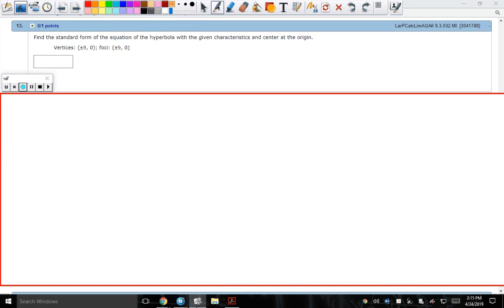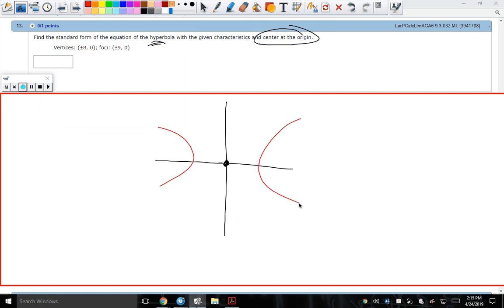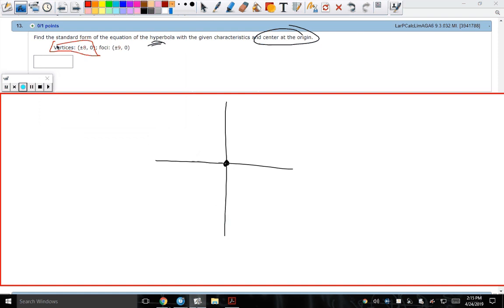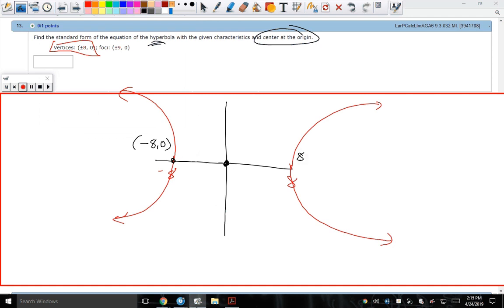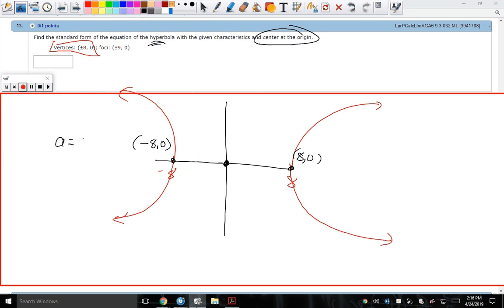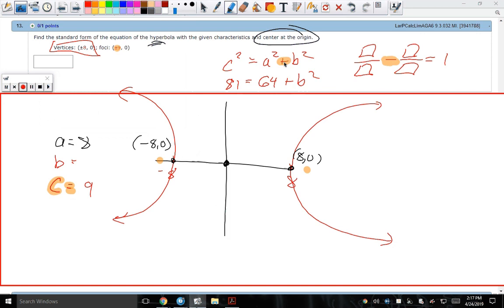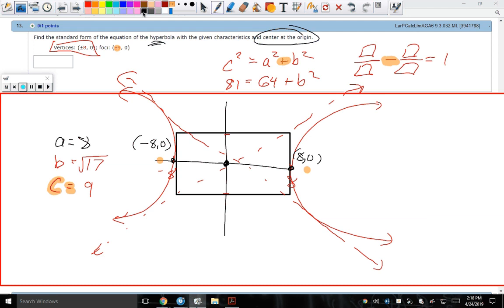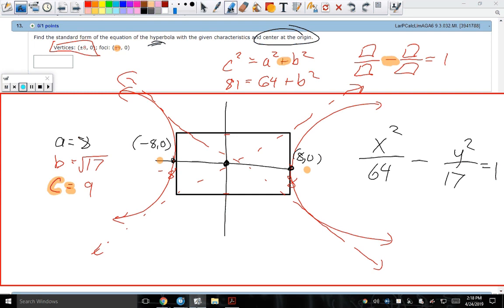PreCalculus | Unit 10 - Parametric Functions & Conic Sections (Last Day, HWK Q13)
Parametric Functions & Conic Sections (Last Day, HWK Q13)